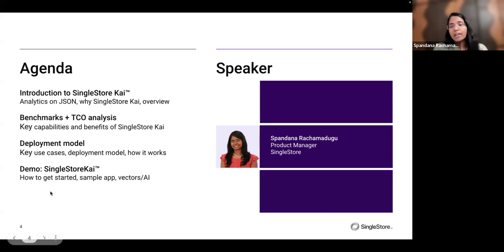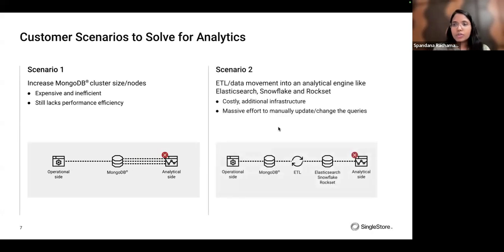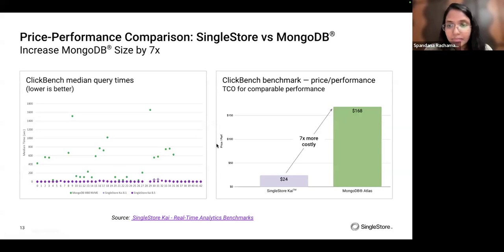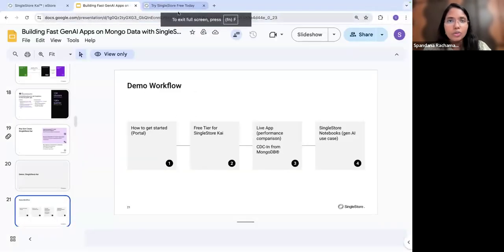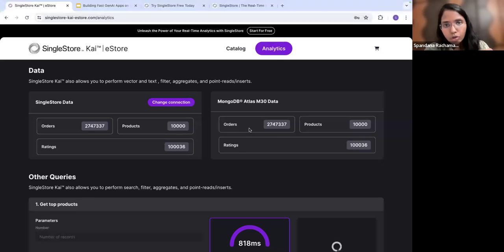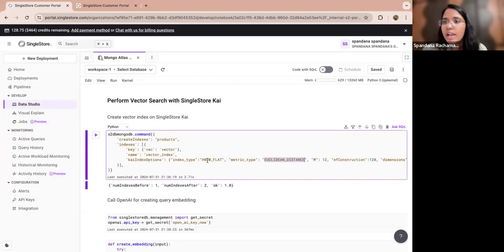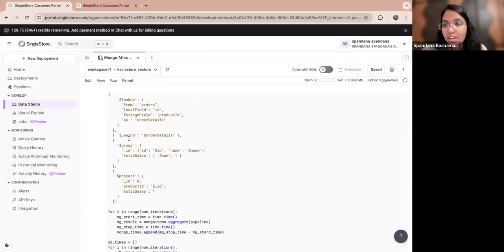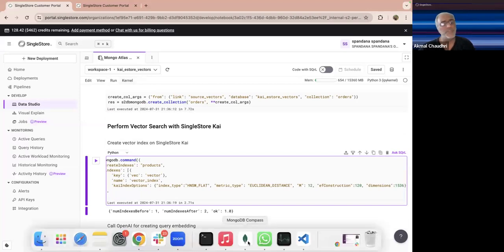Building Fast GenAI Apps on Mongo Data with SingleStore Kai | Singlestore Webinars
Let's build fast GenAI applications on MongoDB data using SingleStore Kai.
This session will showcase how to unlock the full potential of your MongoDB data by leveraging SingleStore Kai for superior performance and scalability. Learn from industry experts as they demonstrate the seamless integration of GenAI with SingleStore Kai, providing practical insights and live demos to enhance your application development.

Be sure to sign up for SingleStore today and claim your free credits!